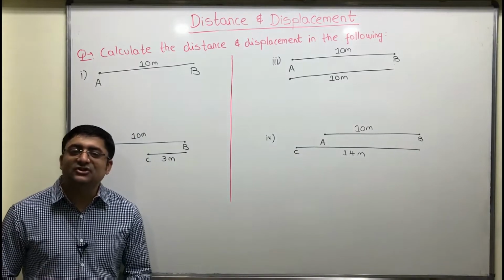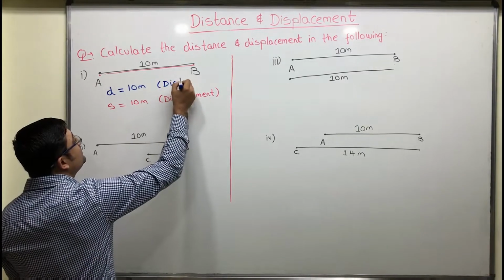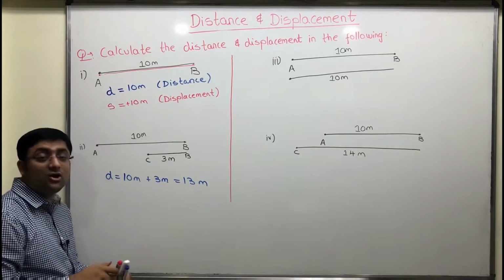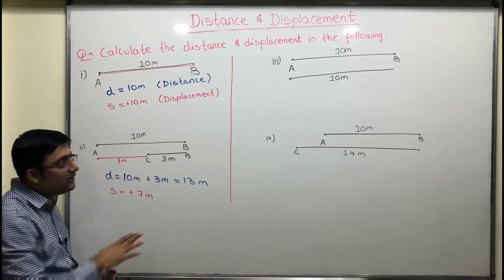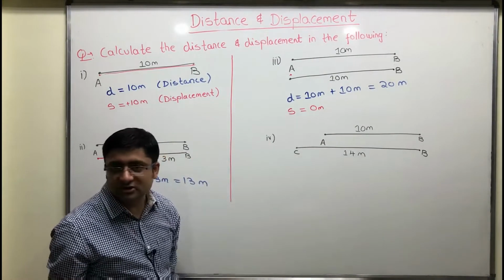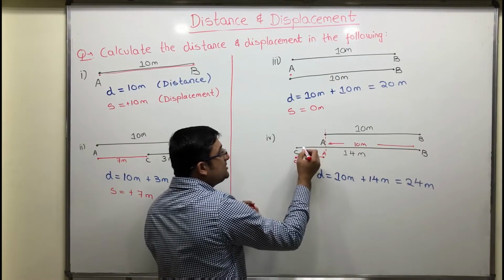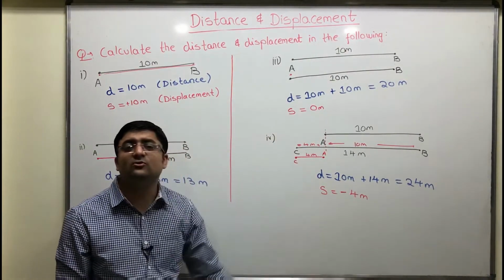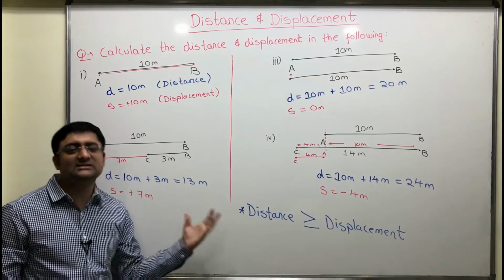Class 9 | Science | Physics Motion | Distance & Displacement | Numerical Part 1